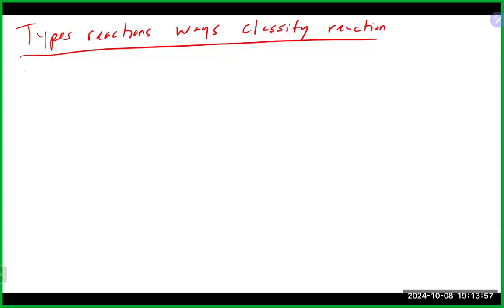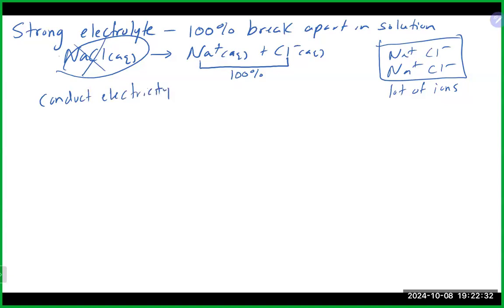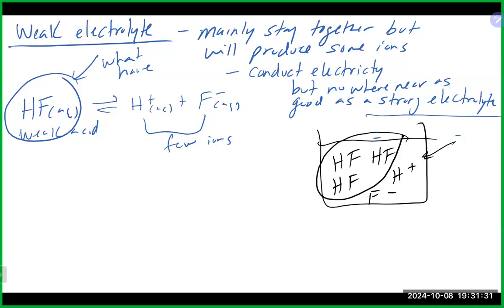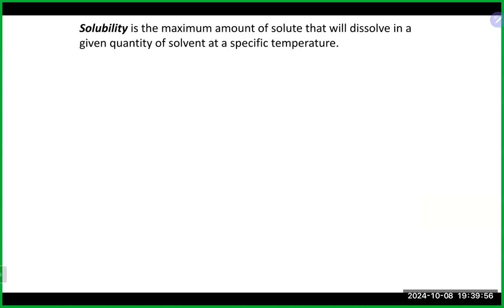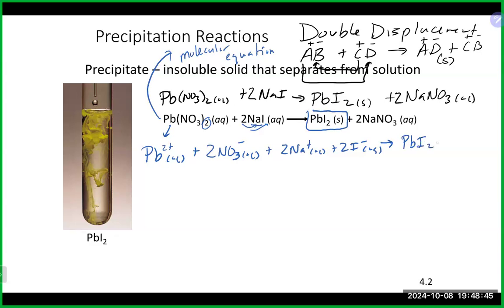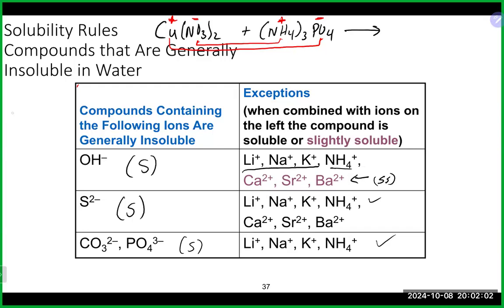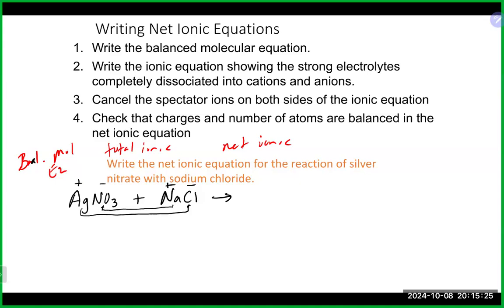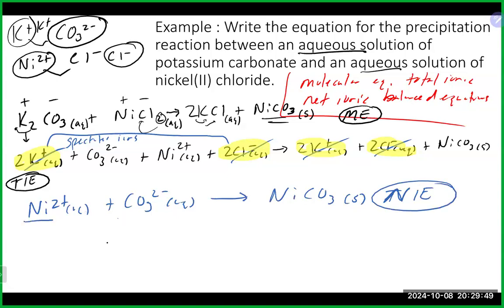Chem 200A Lecture 10/8/24 Part 2 (Ch 5 and 6)